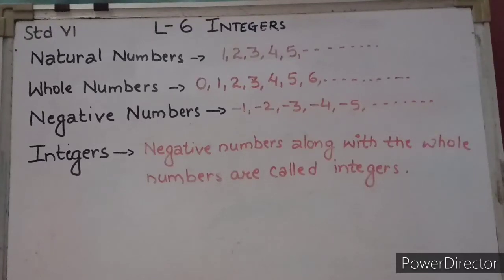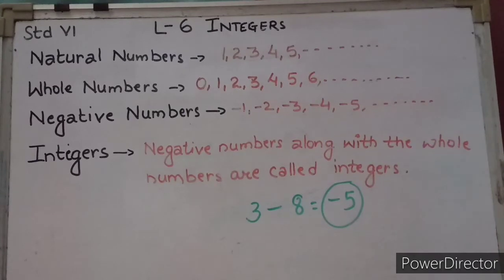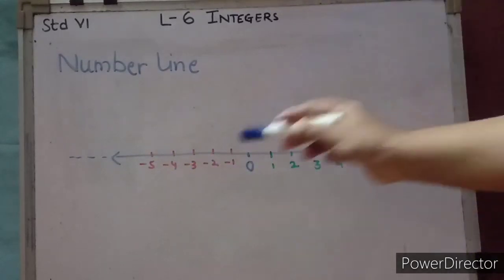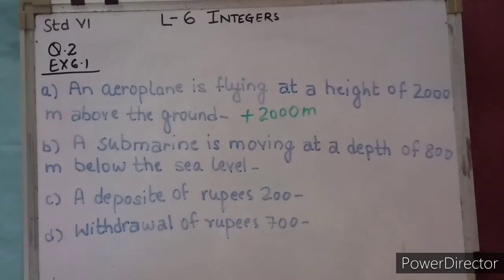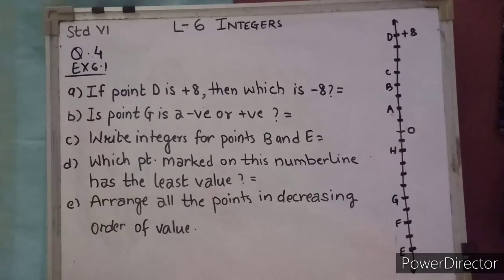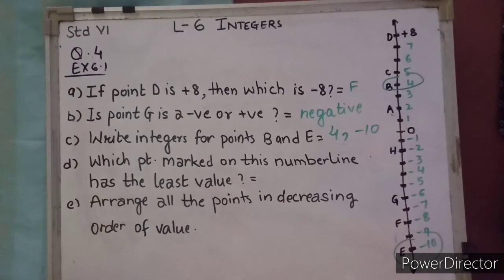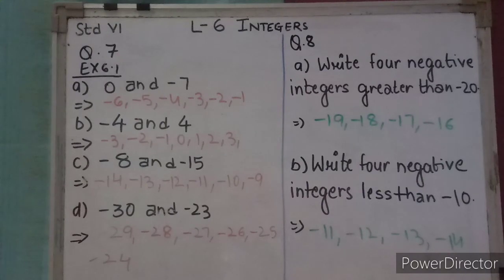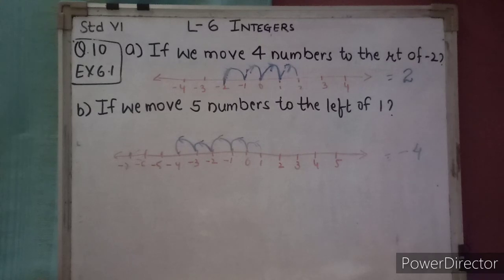Std 6 Maths, ch 6, Part 1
Tr.Hima